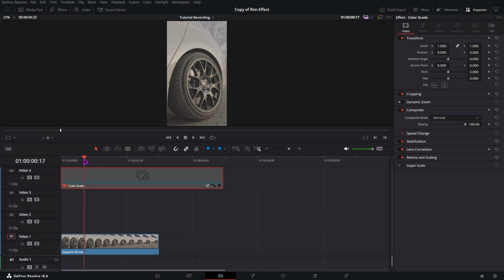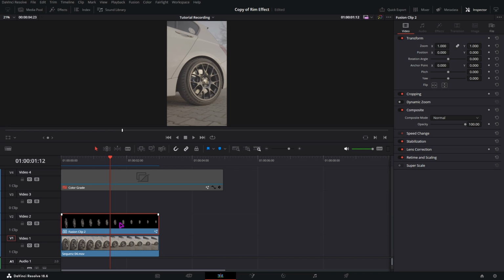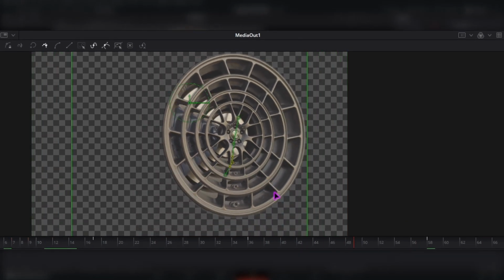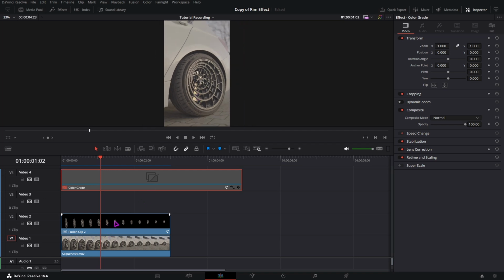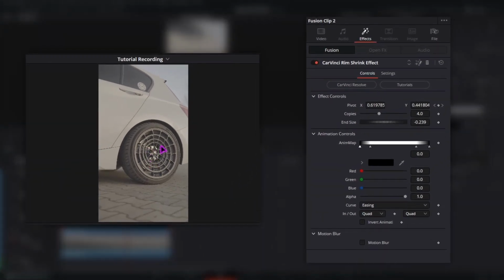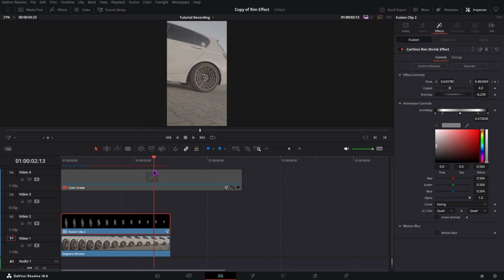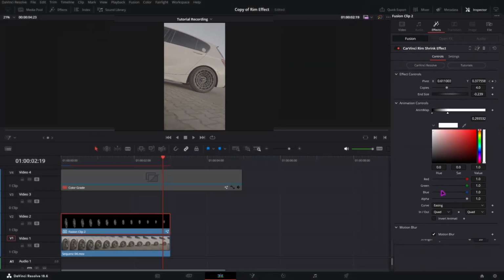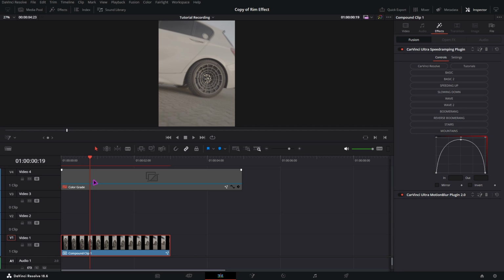How to create Viral Rim SHRINK EFFECT in DaVinci Resolve (Free Preset)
00:00 - Intro
00:30 - Masking
02:00 - Create this Effect Manually
04:10 - How to get Free Presets
04:27 - Download and Install the Free Preset
04:50 - Create this Effect with my Preset
05:50 - Customize the Effect
11:50 - Speedramping with my Plugin
13:00 - add smooth MotionBlur
13:10 - Outro